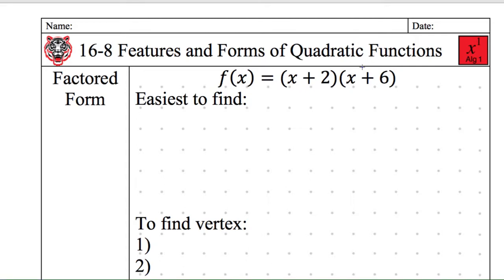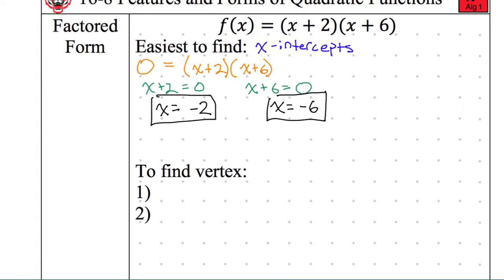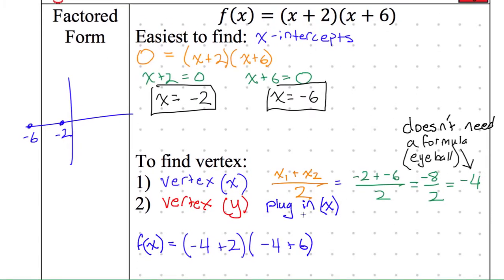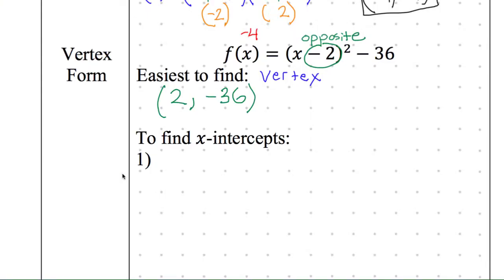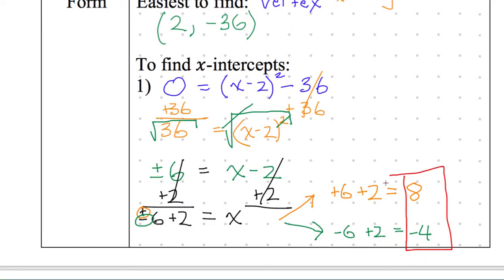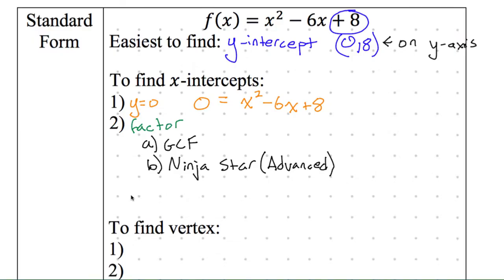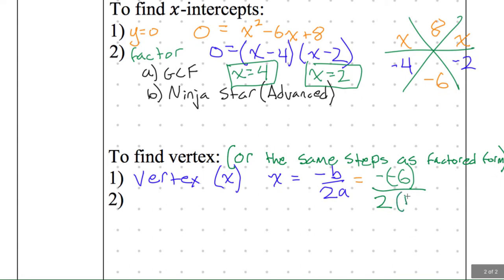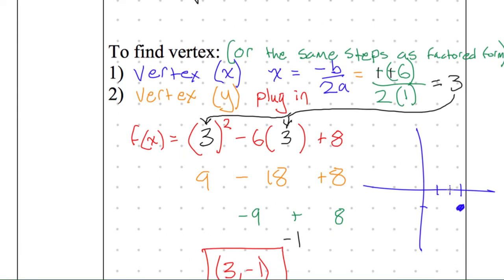Algebra 1 notes 16-8 Forms of Quadratic Functions